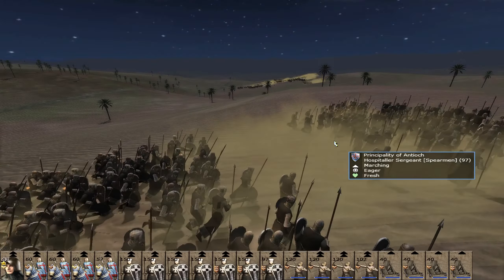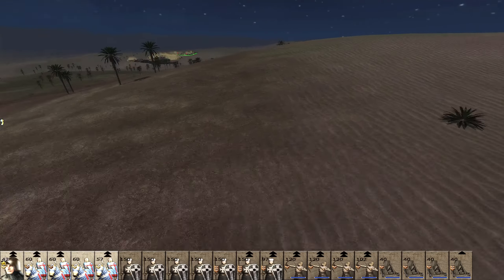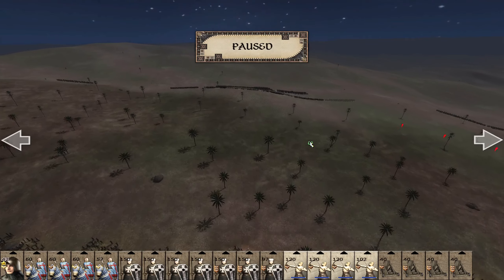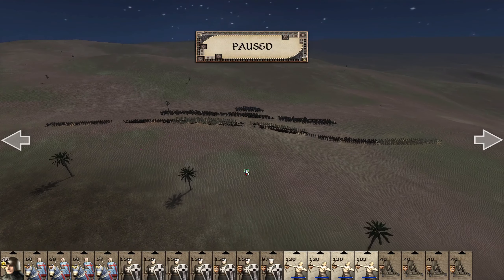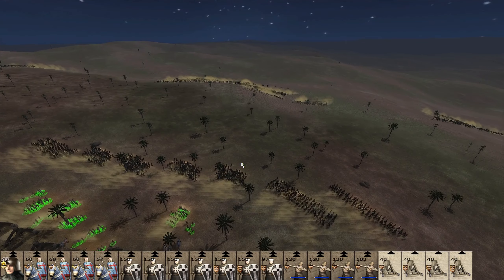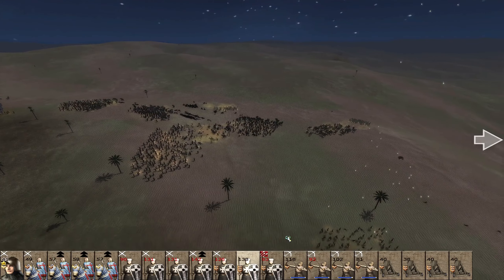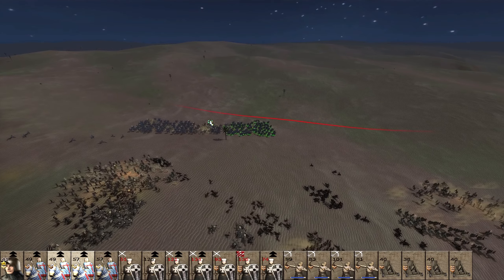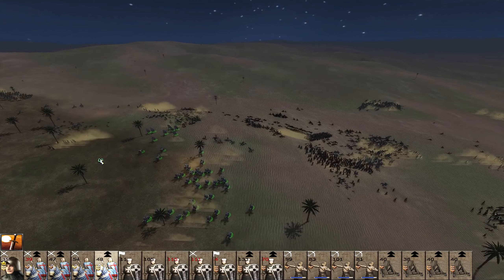The Second Battle Of North Baghdad! - Battles of the Principality of Antioch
Battle cut from my Let's Play series as the Principality of Antioch!

You will need to do this before following the other video fixes below.

Basically removed the secondary weapon, as described in the video, from any unit that can use the "spear wall" ability.

Just removed fire_by_rank from every unit that had it.
Didn't set all of the little stat changes that he ended up doing.